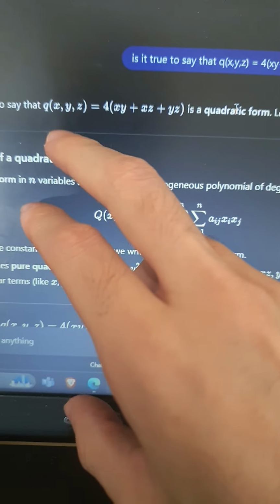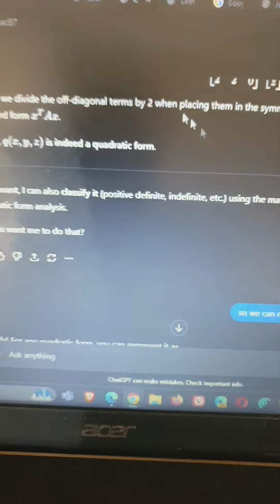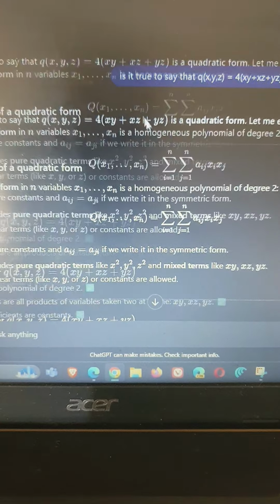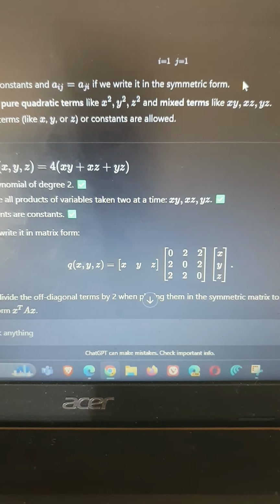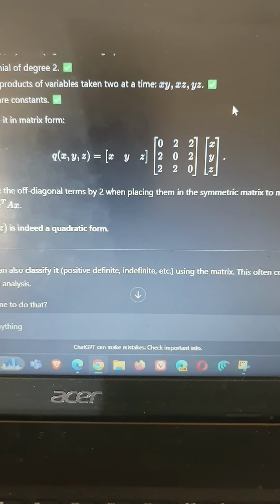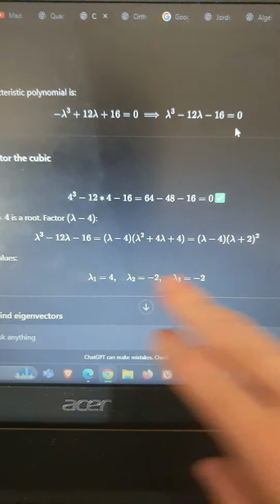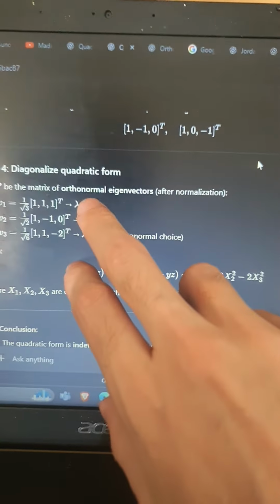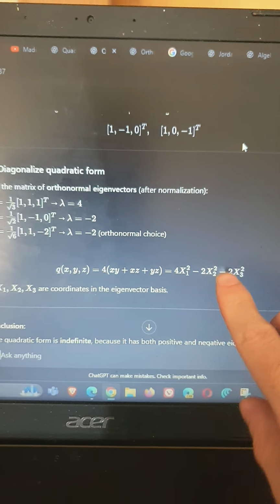Linear algebra - excercise in diagonalizing a quadratic form to a sum of squares representation